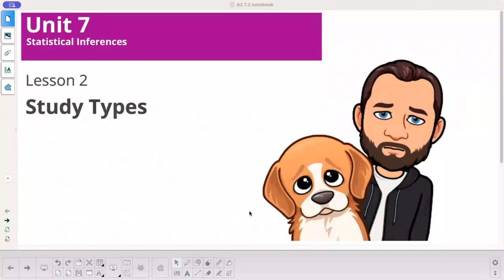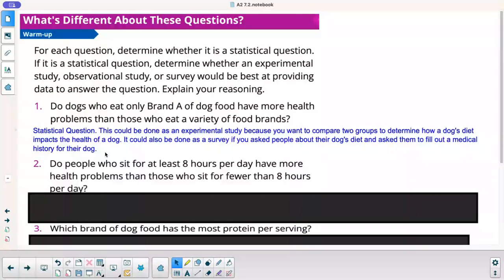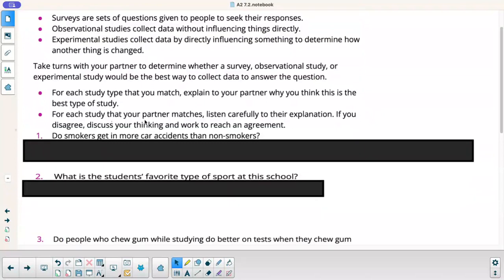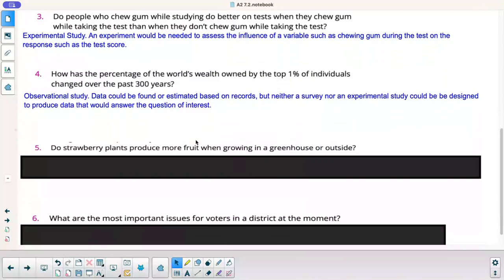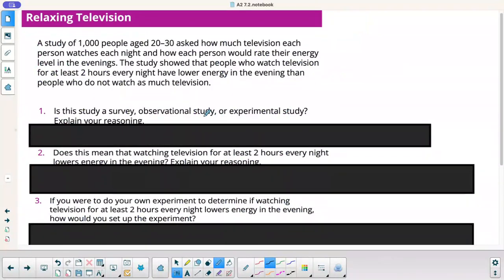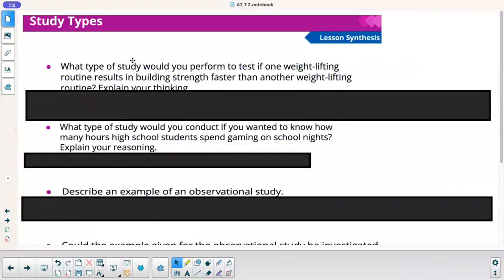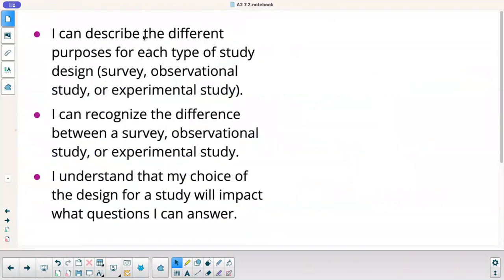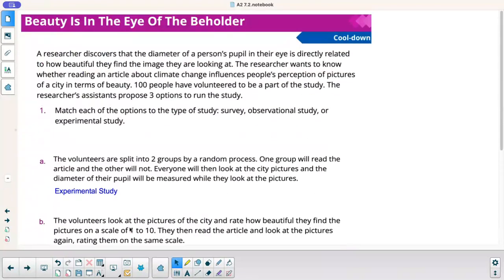Illustrative Math | Algebra 2 | 7.2 Lesson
This video shows how to see the difference between an experimental study, an observational study, and a survey.